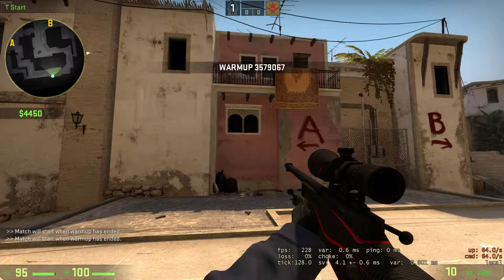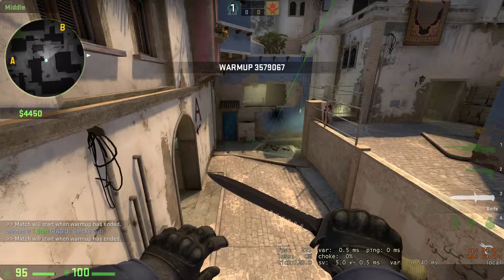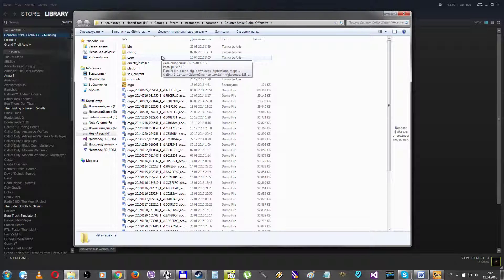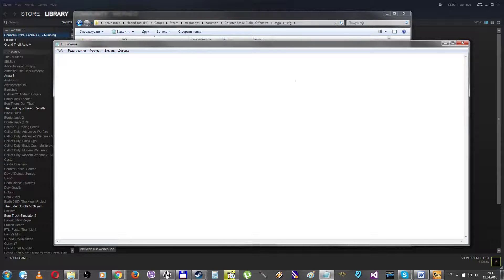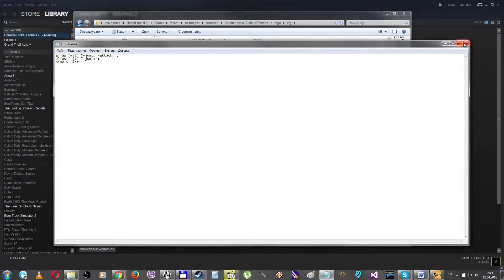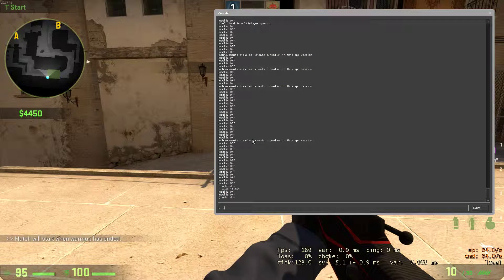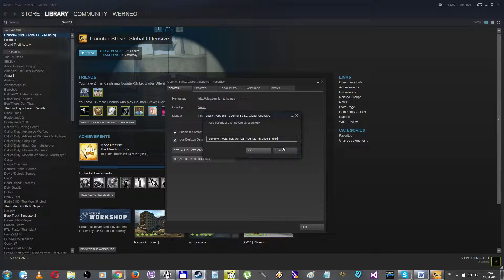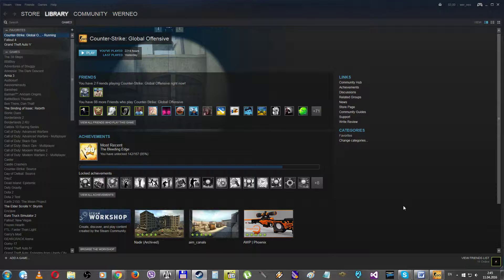CSGO ET - How to make jump and throw alias (Counter-Strike: Global Offensive)